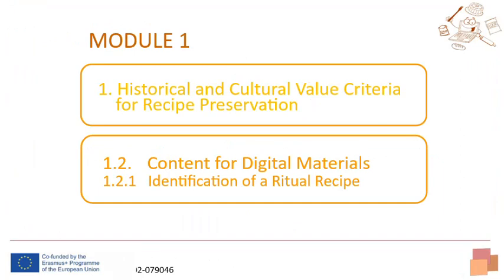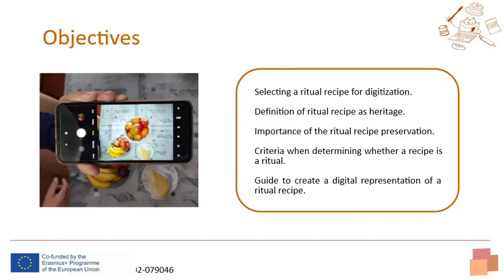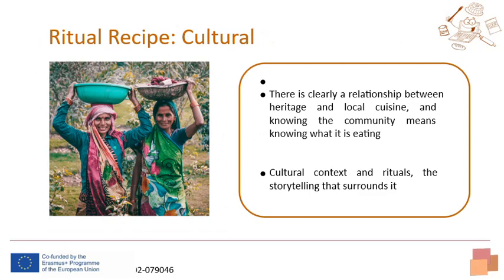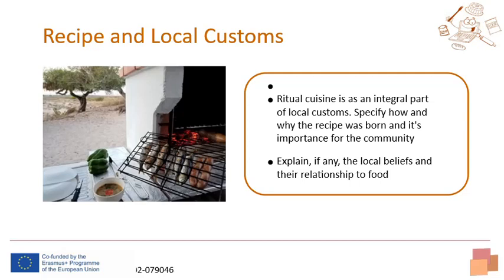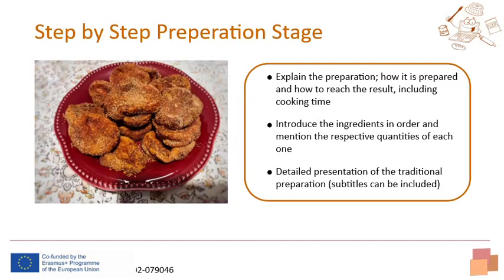Eurica course - ENG - 1.2.1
Eurica course - English version - 1.2.1